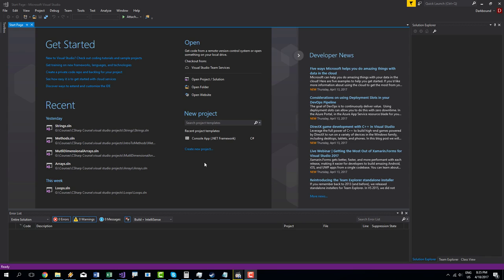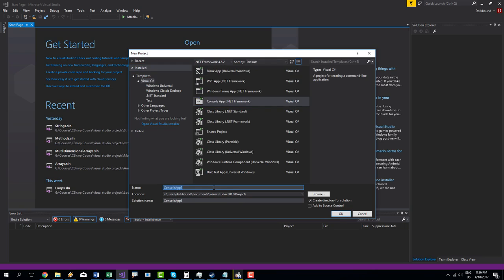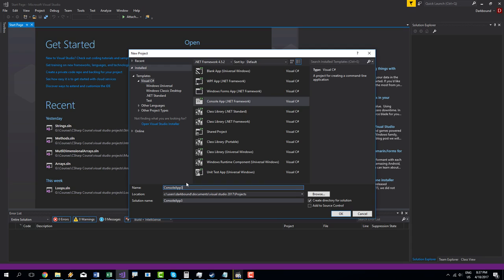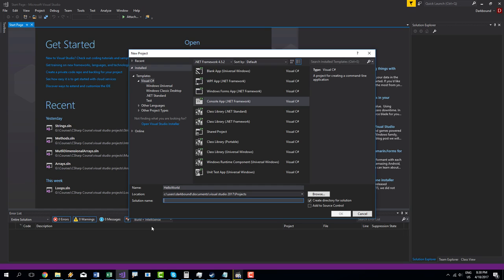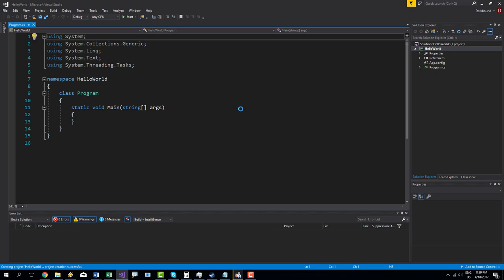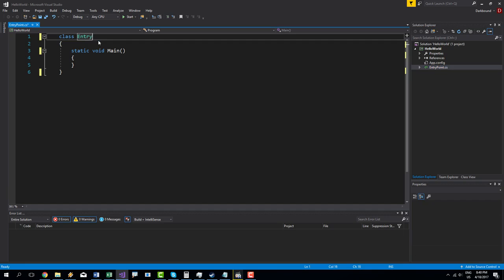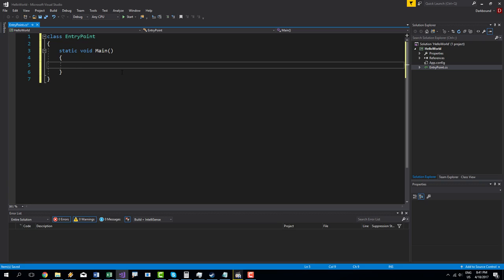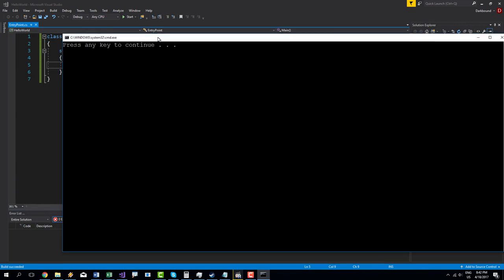Creating a New Project in Visual Studio 2017